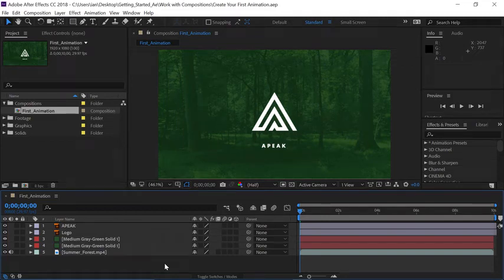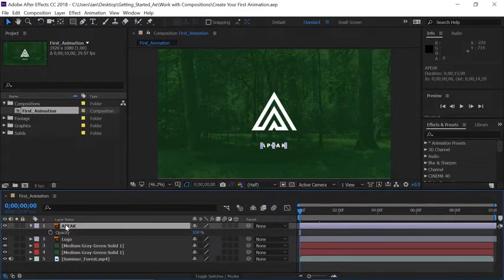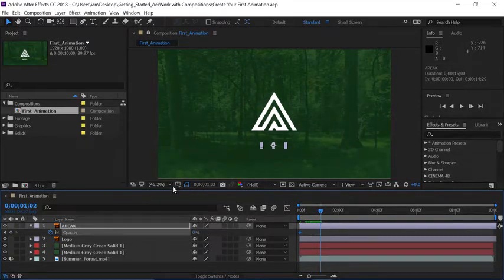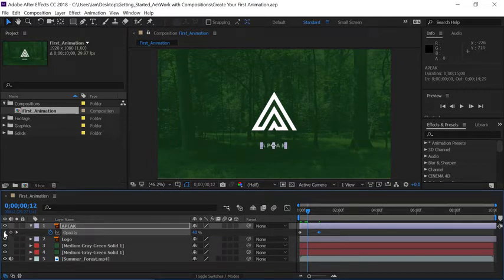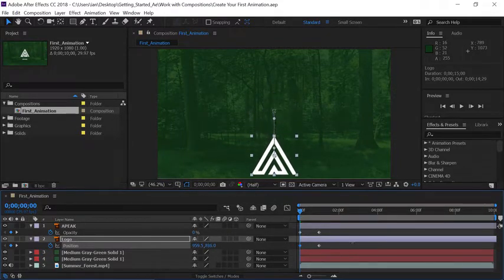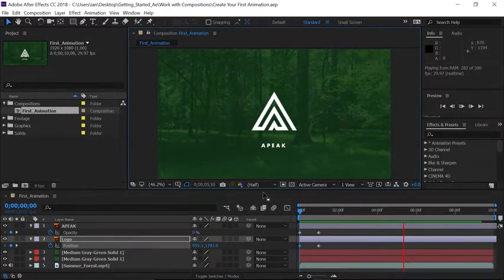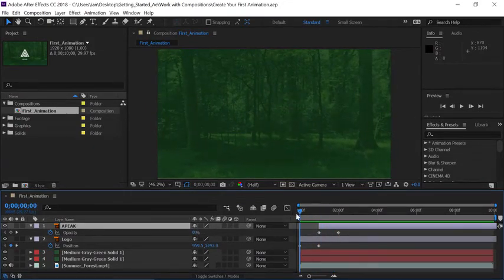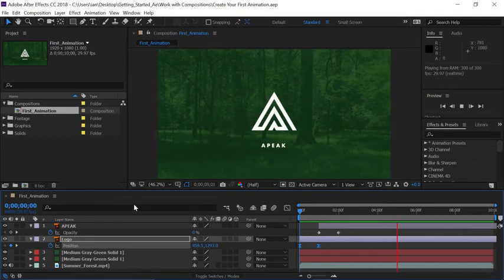Create an Animation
What you learned: Create an animation

1. CTI (Current Time Indicator) shows what frame you’re viewing in the Composition panel. The CTI also determines where keyframes appear when they are added to a parameter.
2. Stopwatch (appears to the left of a parameter): Click on a stopwatch to record a keyframe of that value at the location of the CTI in the timeline. Click on a stopwatch of a parameter with recorded keyframes to remove all keyframes from that parameter.
3. Keyframe (typically displayed as a diamond in the timeline) is a method of recording the value of a parameter at a specific point in time on a timeline. Record two or more keyframes (with different values) on an individual parameter to create animation.
4. Preview (spacebar): A green progress bar will indicate frames loaded into the cache at the top of the timeline as the preview begins to play back. Look at the Info panel in the upper right corner of the interface to check the playback framerate.